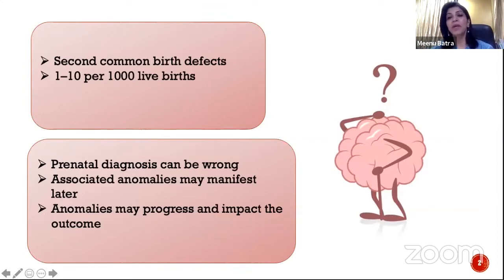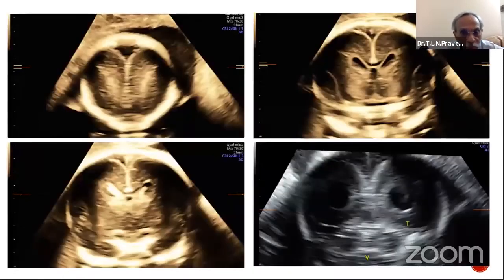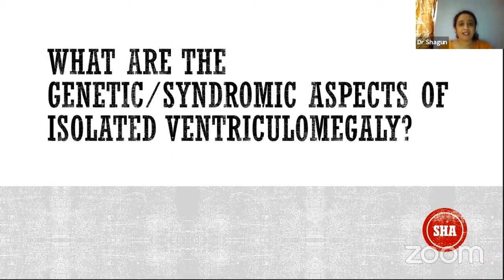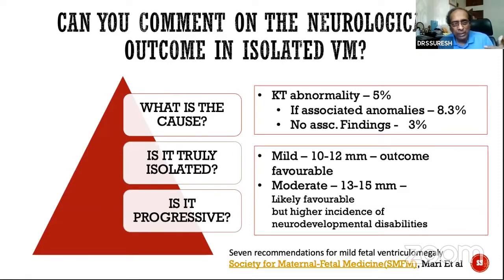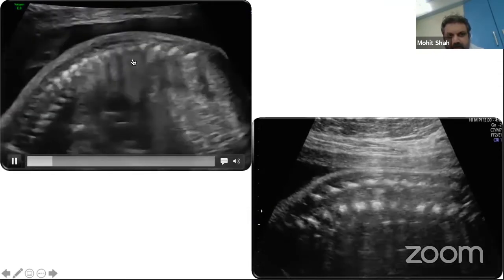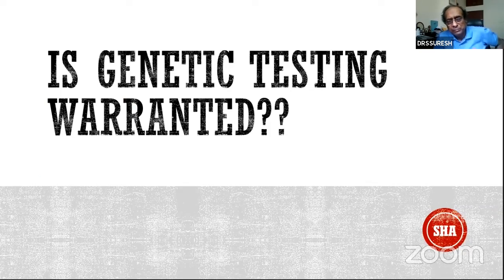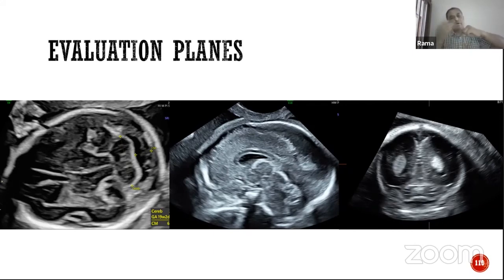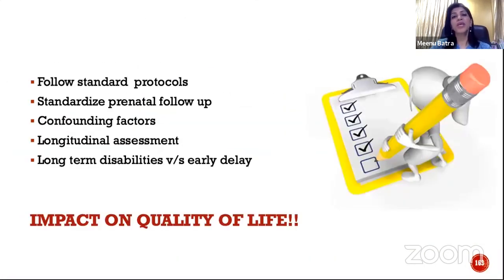Prognosticating Fetal CNS Anomalies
Panel Discussions during 3 Sundays with Rabih Chaoui in July 2020 were very popular. A comprehensive journey through the basics and advances of fetal imaging. This video brings to you the Case-Based Panel Discussion: Prognosticating Fetal CNS Anomalies from the third Sunday of this mega-event. This session was moderated by Meenu Batra and the panelists were S Suresh, Mohit Shah, K V Seneesh, TLN Praveen, Shagun Aggarwal, and BS Ramamurthy.